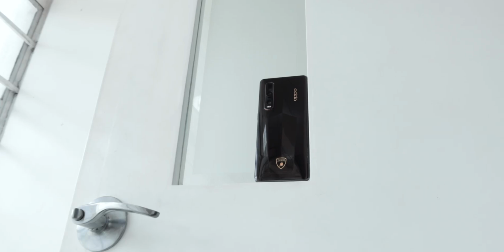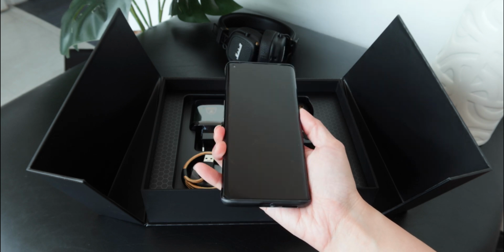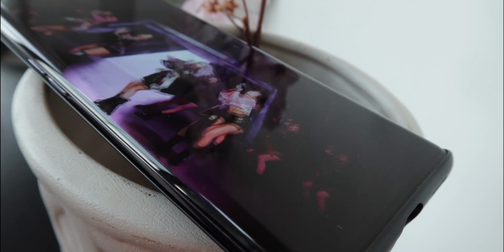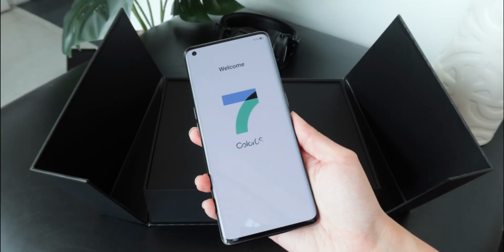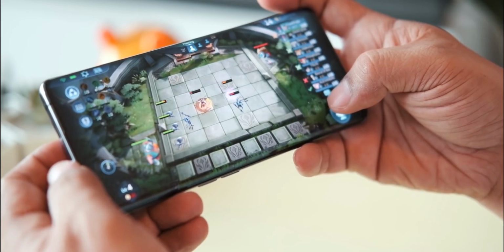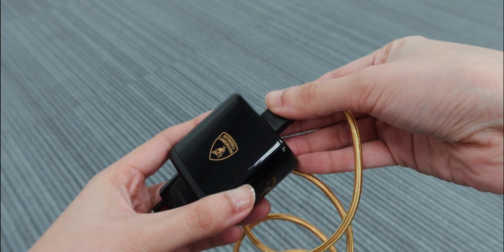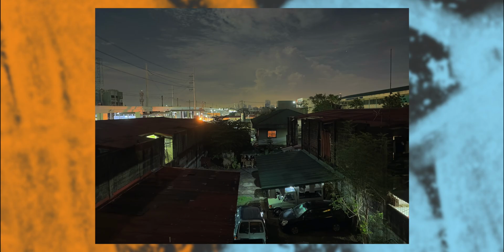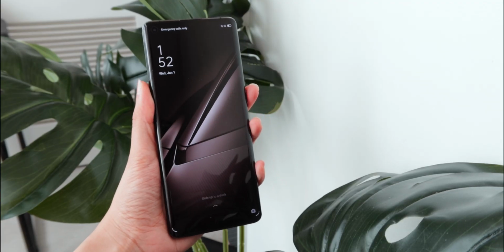OPPO Find X2 Pro Lamborghini Edition Review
OPPO Find X2 Pro Lamborghini Edition Full Review Philippines